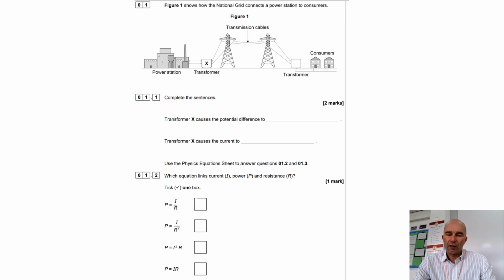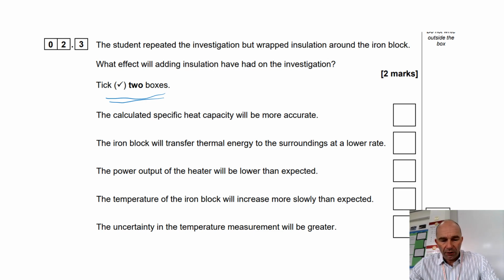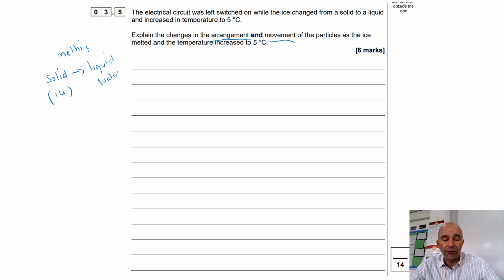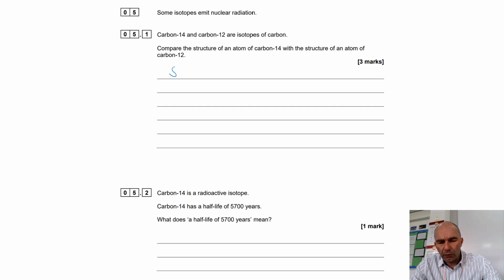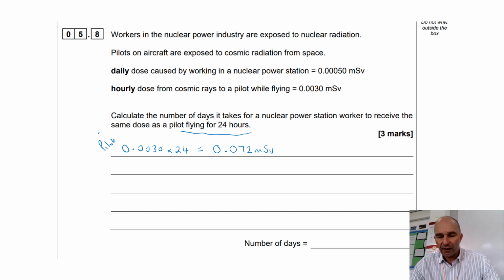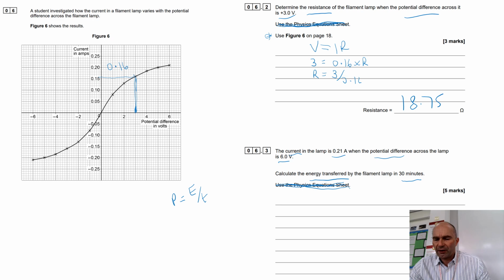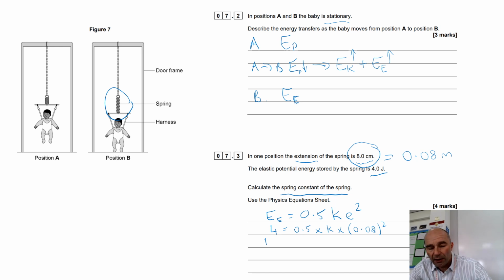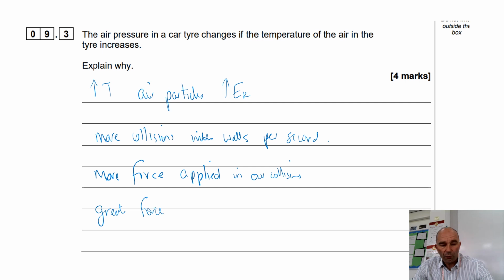Physics Separate Paper 1 higher 2023 AQA Walkthrough